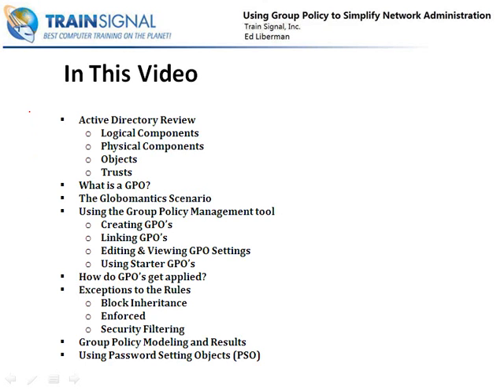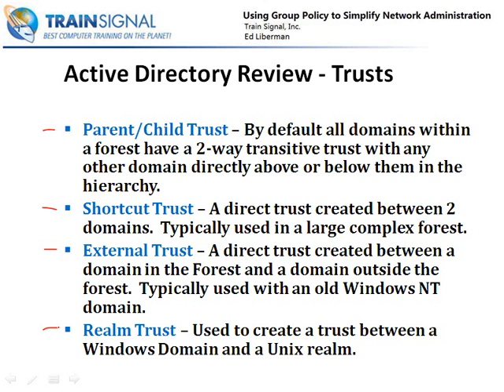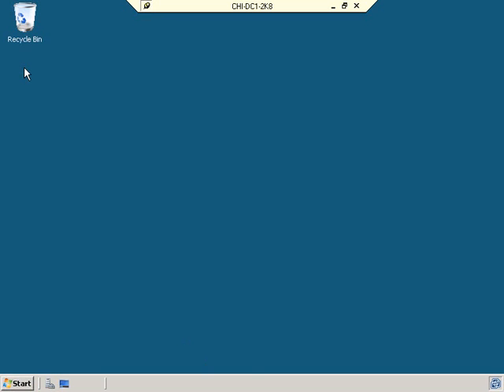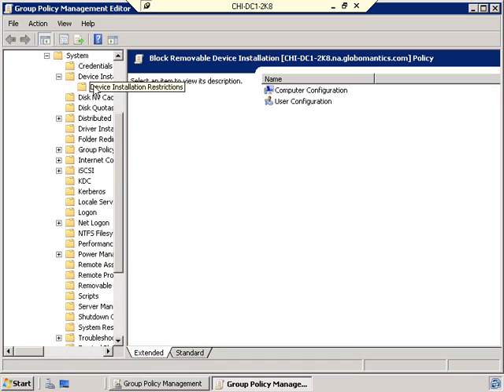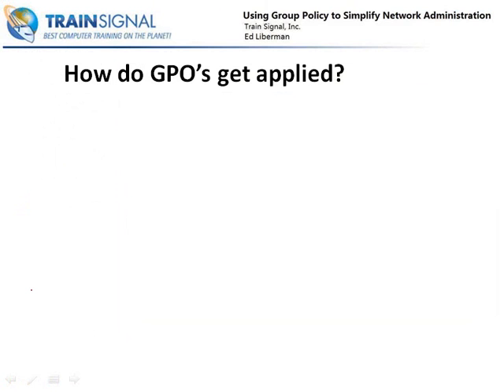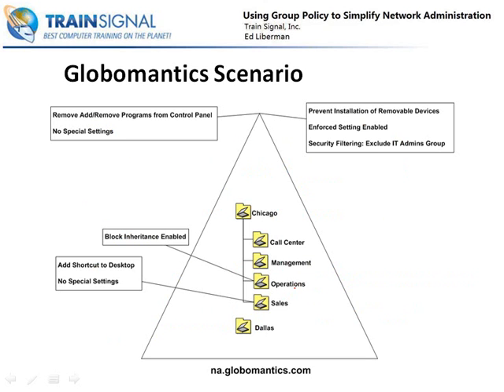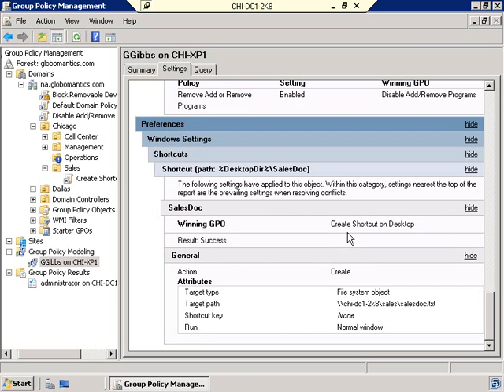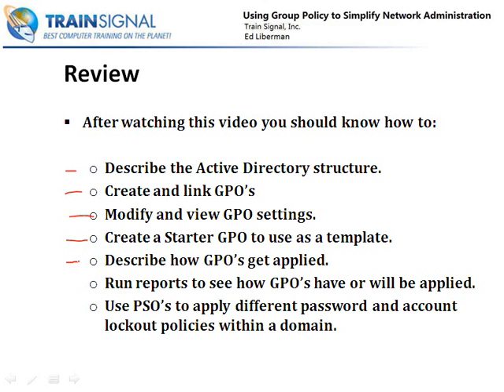Video07 CD4pro info